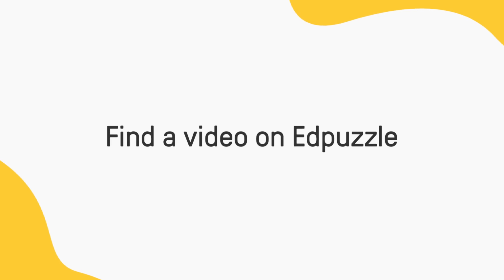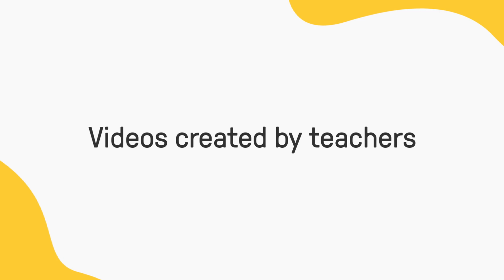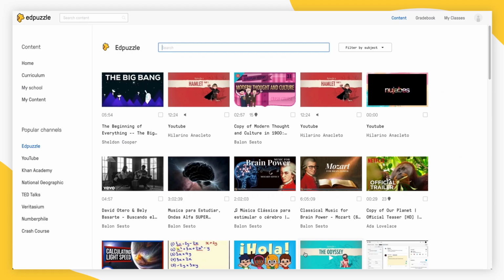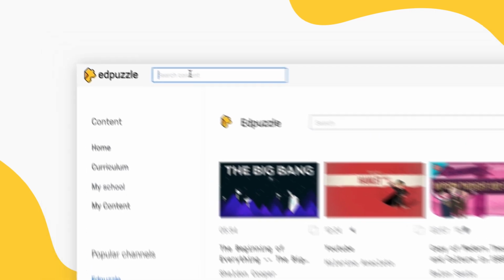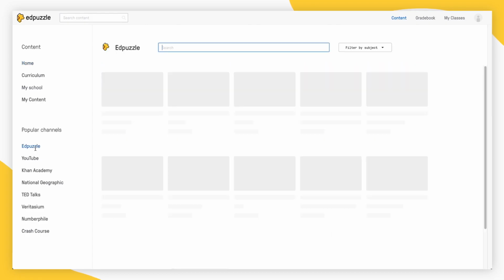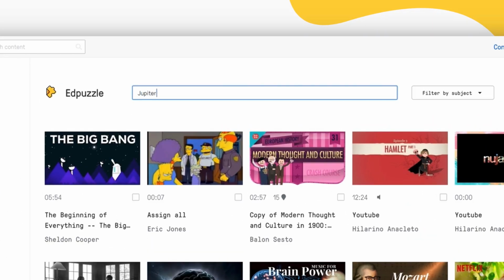How to Find a Video on Edpuzzle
When you're ready to find a video on Edpuzzle, your search options are endless.